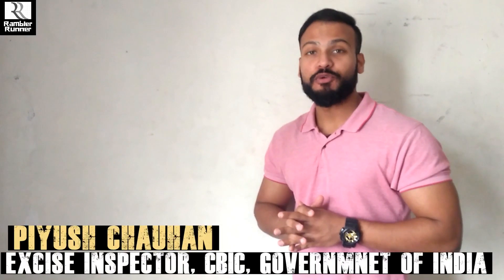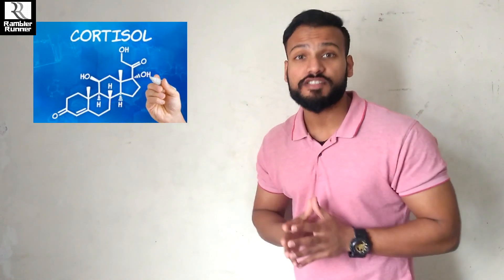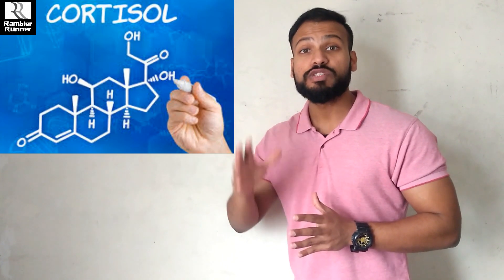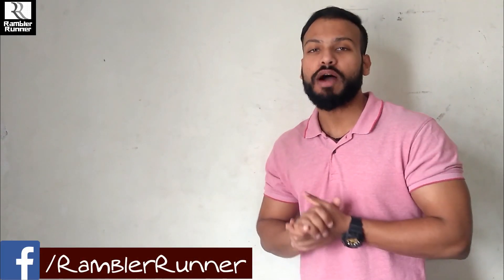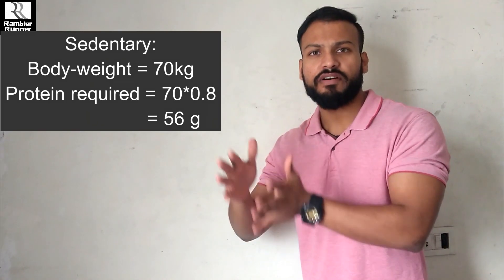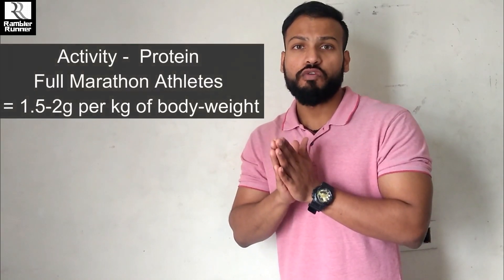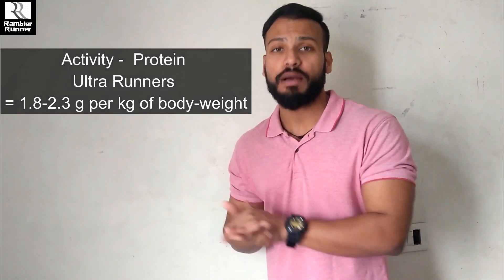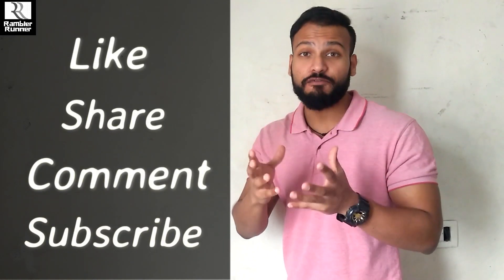How Much Protein You Really Need? Complete Information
Few nutrients are as important as protein. If you don't get enough through your diet, your health and body composition suffer.
However, there are vastly different opinions on how much protein people actually need. Considering in mind that there is a prevalent myth among runners today, I am going to discuss the protein requirement of an endurance athlete and how protein can help you to better your performance.

Show Some love and Please

xxxxxxxxxxxxxxxxxxxxxxxxxxxxxxxxxxxxxxxxxxxxxxxxxxxxxxxxxxxx

About: Piyush Chauhan is a B.Tech, an Excise Inspector, a lead trainer (Quant & Reasoning), an ardent Marathon Runner and a proficient Speaker.

Rambler Runner is a quintessential YouTube Channel, a one-stop shop offering the glimpse of his healthy lifestyle through videos covering a wide range of fields like Health and Fitness, Exercise, Diet, Nutrition, Healthy recipes, Running tips and training methods, marathon events across Delhi, food destinations, along with tips on men's fashion, grooming and self-improvement lessons.

The Aim of this channel is to provide genuine and correct information, bust all the myths prevalent in the YouTube Fitness and health Industry spread by many Certified Fitness Trainers, Coaches, Authors, and other YouTube Fitness Gurus.

One thing is for sure you won't find any Bro-Science on this channel.

Have queries related Marathon running, fitness, competitive exams preparation (SSC etc), men's fashion and lifestyle?

Or if you want us to cover any other thing as well then,